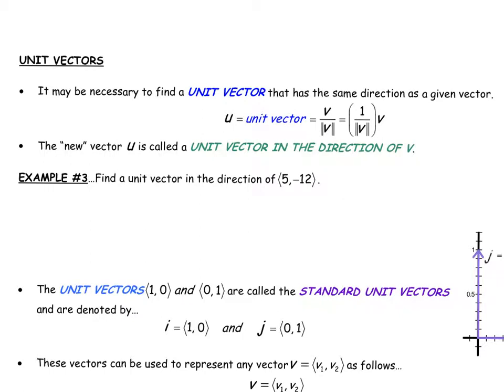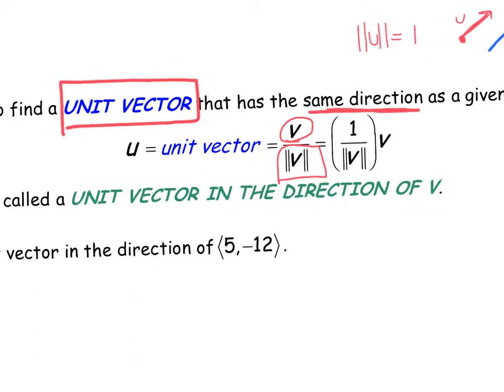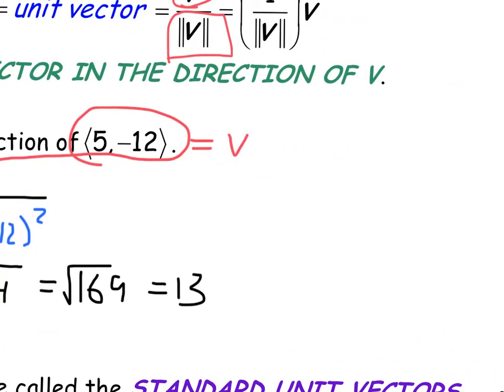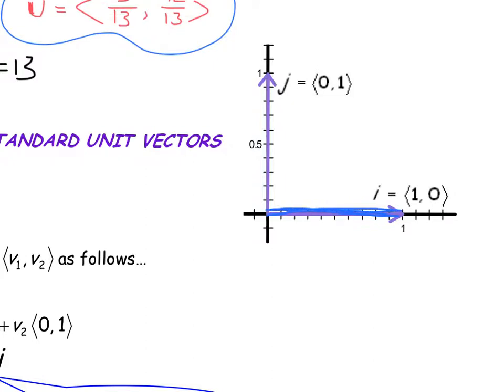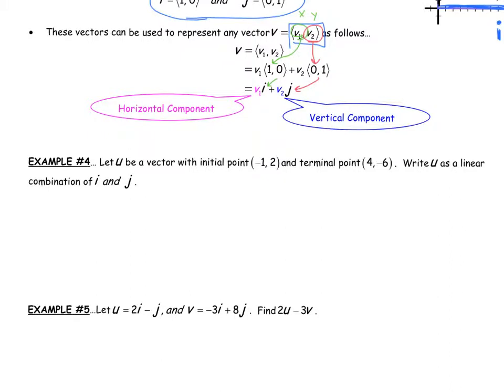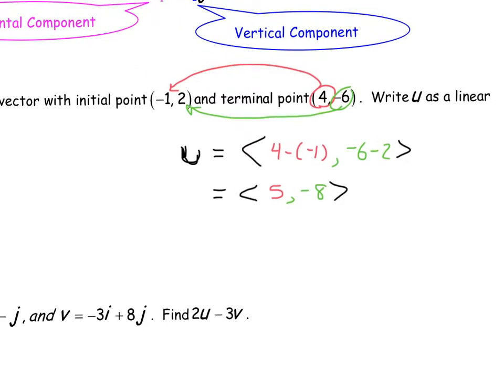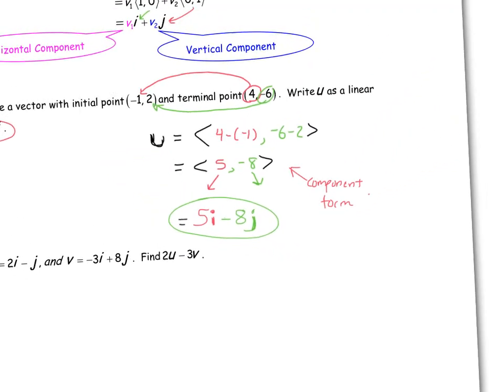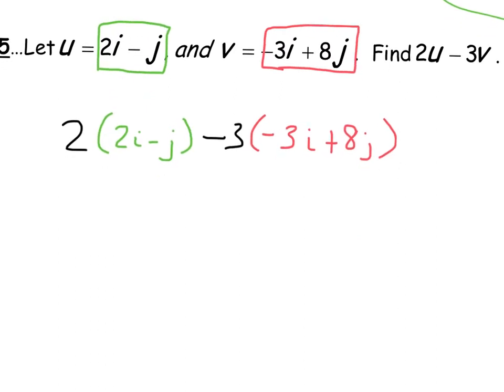Precalculus 6-3B Vectors in the Plane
After introducing component form and magnitudes of vectors, we rewrite the vector in unit form. We also find unit vectors that are in the same direction as a given vector.